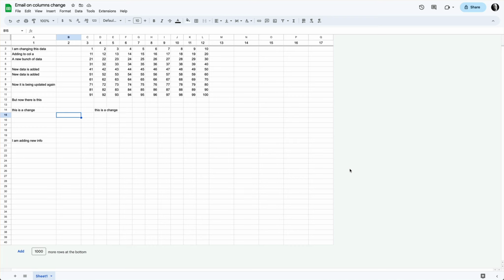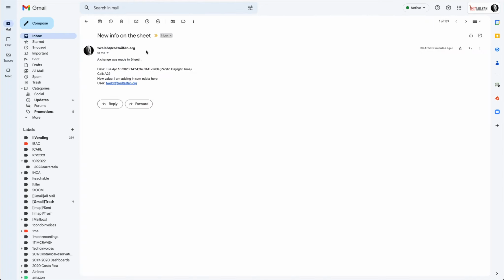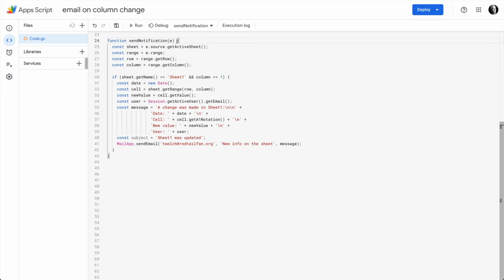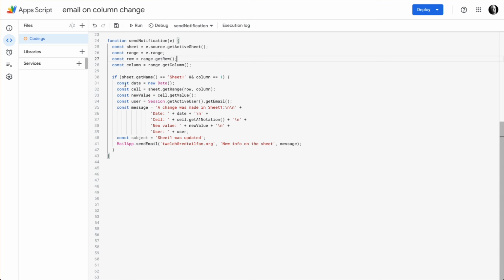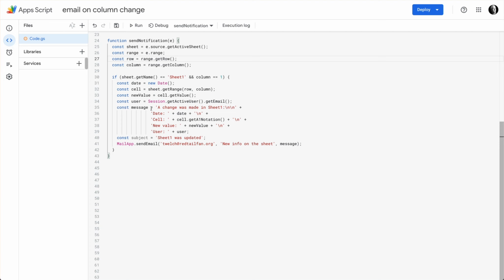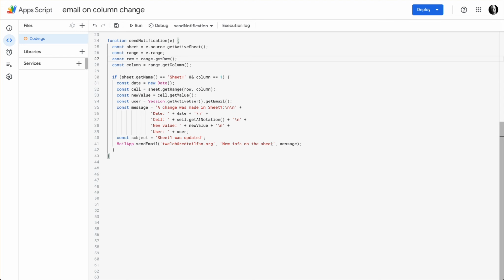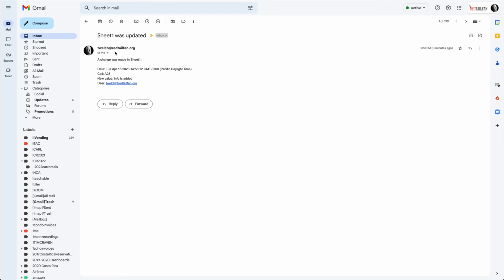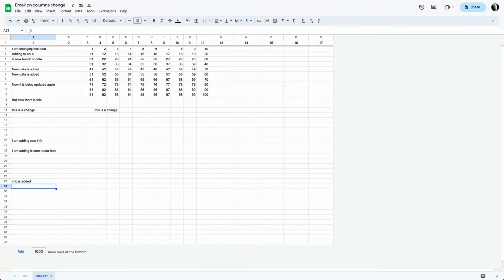Use Apps Script to send an email to a manager when a certain column of a certain sheet is edited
​@redtailfanschool  In this video we demonstrate how to write (actually CHATGPT wrote it!) a script to send an email when any cell in column A of Sheet1 is modified. In this example the email includes the time the changes was made, by whom, which cell and what the new contents of the cell is. I added a couple of other things here, oldValue and added the user in the subject!

function sendNotification(e) {
  var sheet = e.source.getActiveSheet();
  var range = e.range;
  var row = range.getRow();
  var column = range.getColumn();

  if (sheet.getName() == 'Sheet1' && column == 1) {
    var date = new Date();
    var cell = sheet.getRange(row, column);
    var newValue = cell.getValue();
    var oldValue = e.oldValue;
    var user = e.user.getEmail();
    var message = 'A change was made in Sheet1:\n\n' +
                  'Date: ' + date + '\n' +
                  'Cell: ' + cell.getA1Notation() + '\n' +
                  'New value: ' + newValue + '\n' +
                  'Old value: ' + oldValue + '\n' +
                  'User: ' + user;
    var subject = 'Sheet1 was updated by ' + user;